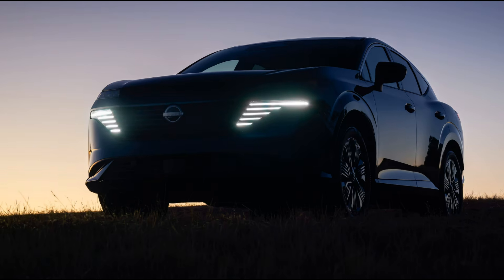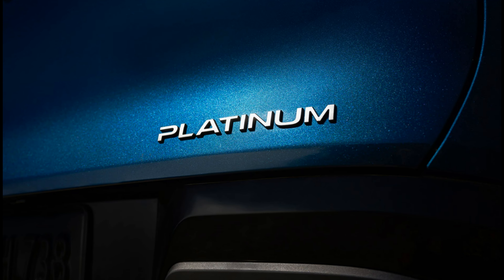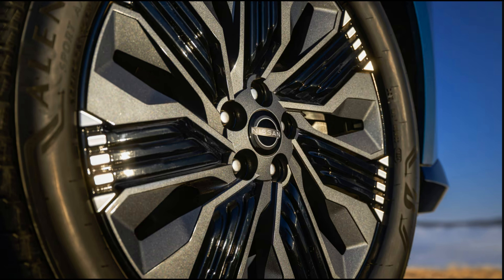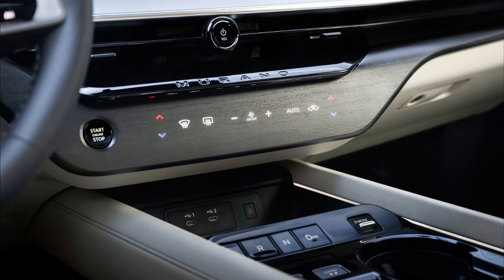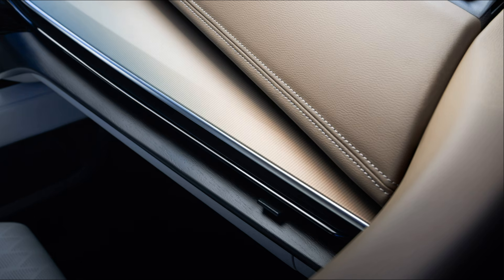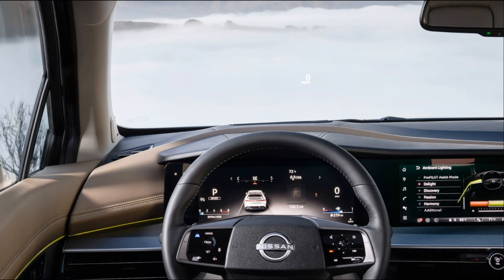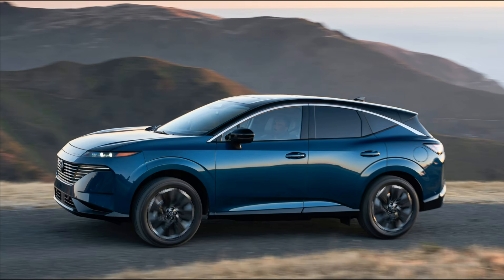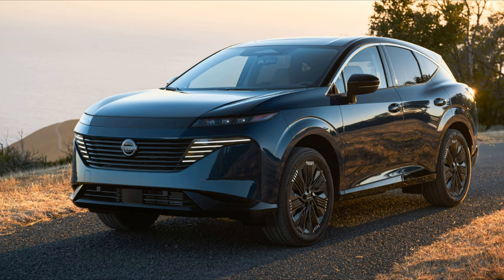The 2025 Nissan Murano Is Nicer, Not Newer